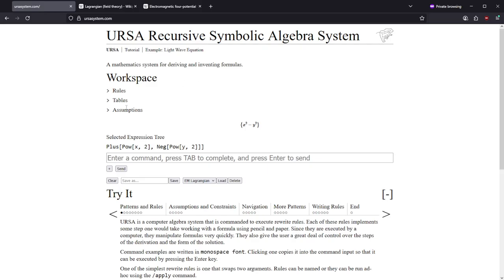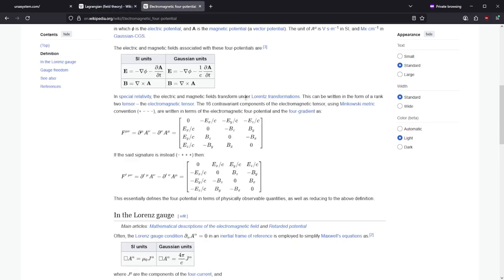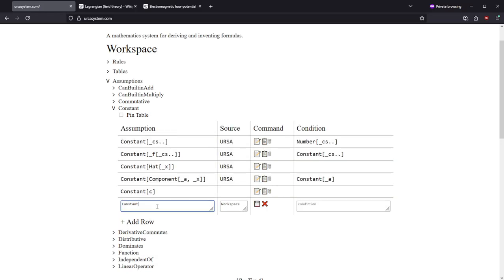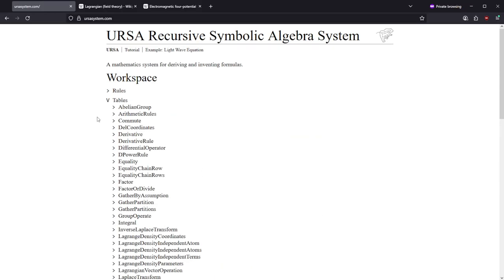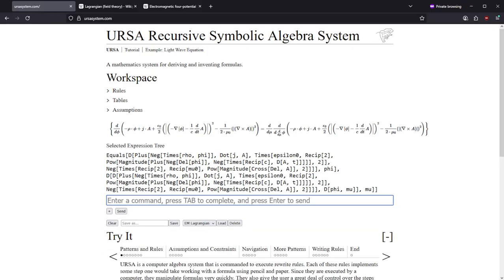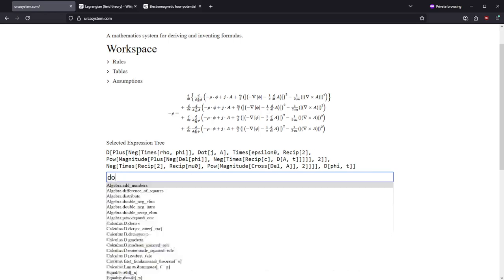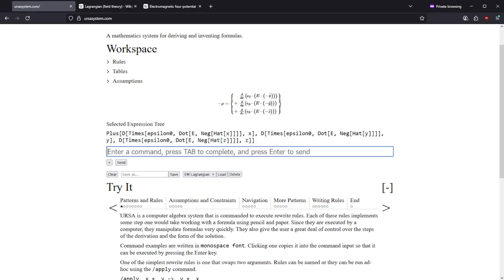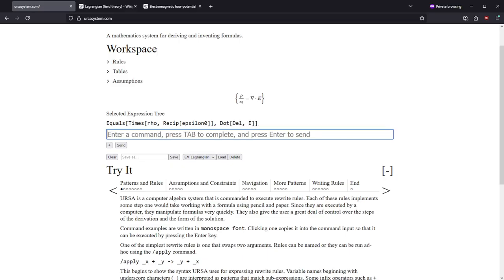Example: Gauss's Law from Electromagnetism Lagrange Density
Deriving Gauss's Law from the Lagrange density of the electromagnetic field.

Something I didn't mention in the video is that I'm not using partial derivatives right now, I'm just using regular derivatives.  I need to implement and switch to partial derivatives, and this will make some details easier to implement and work more smoothly.

0:00 - Website updates
2:08 - Lagrange Density Intro and Definitions
9:02 - Gauss's Law Derivation